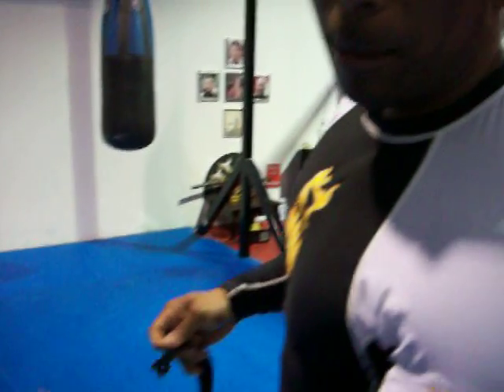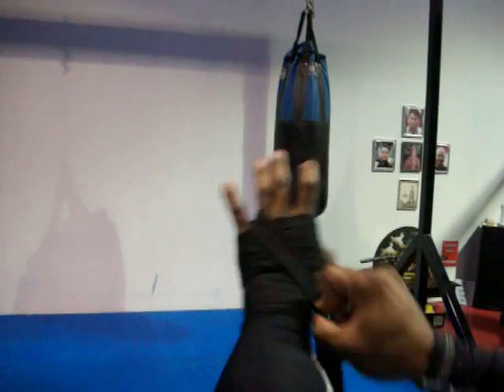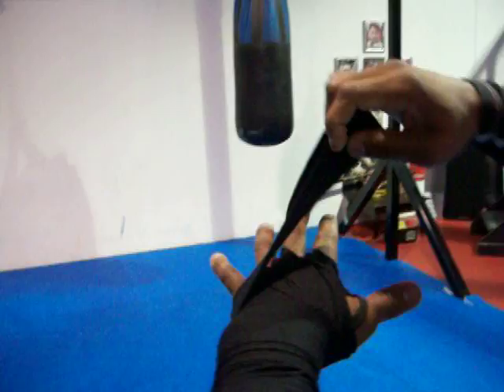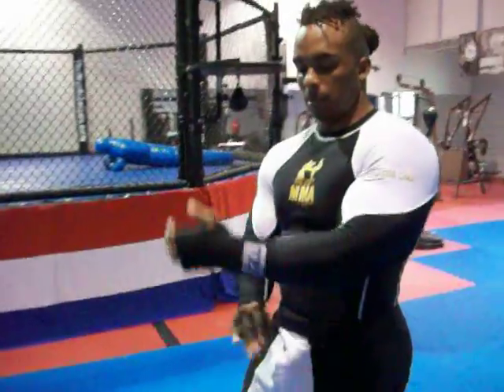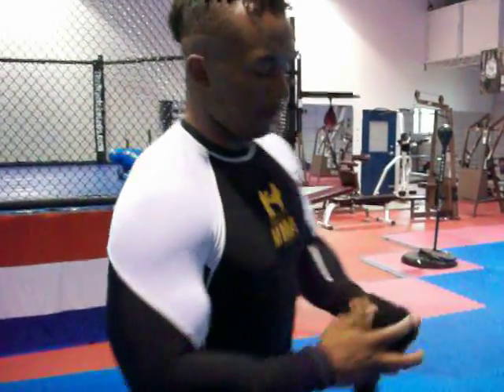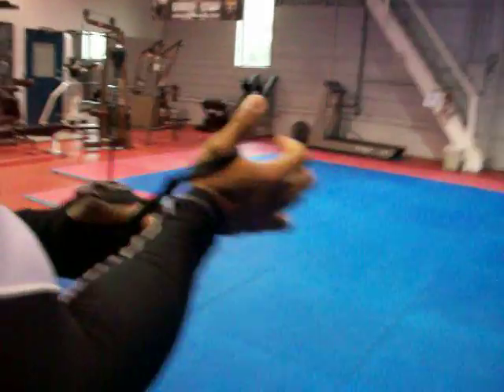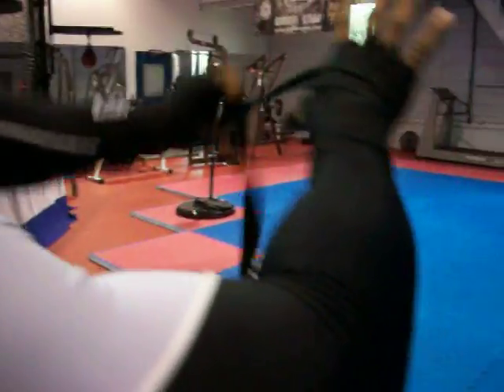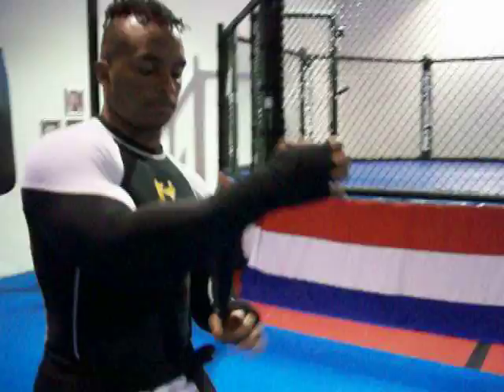Wrapping the hands!